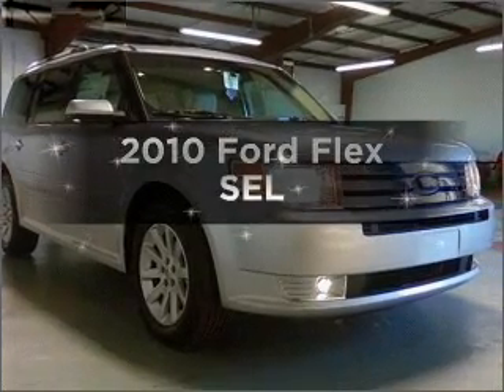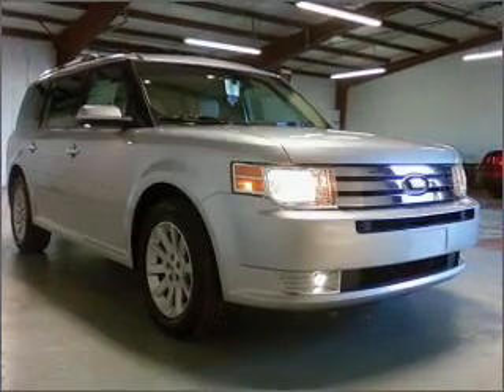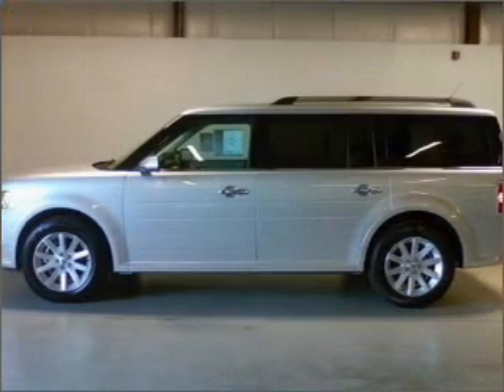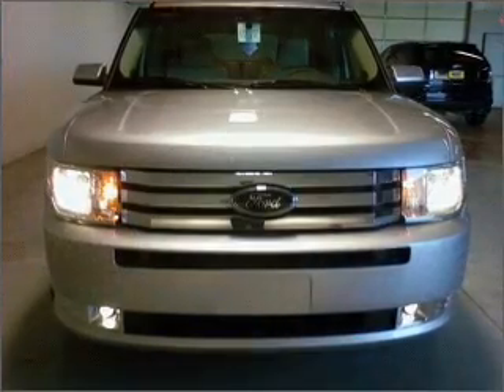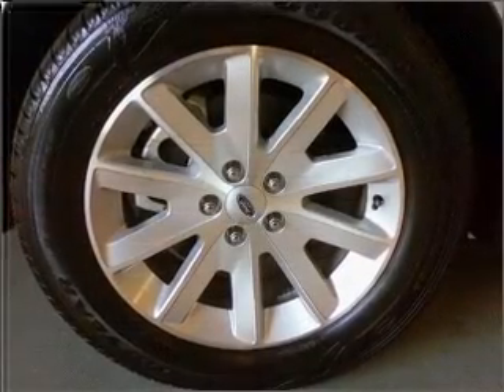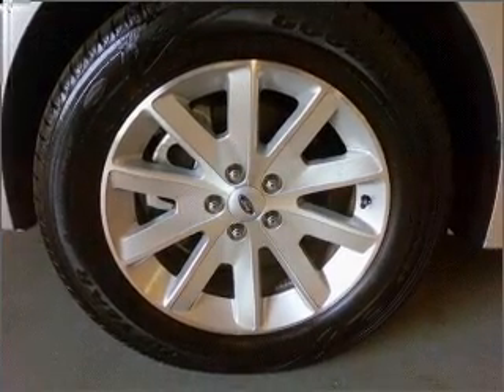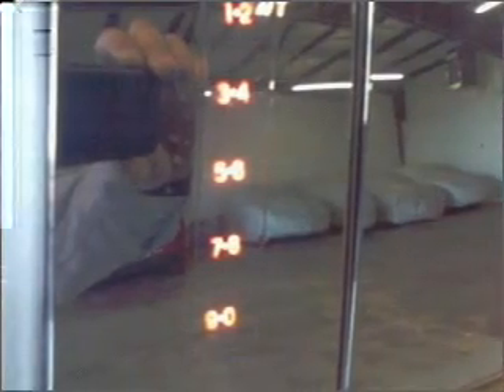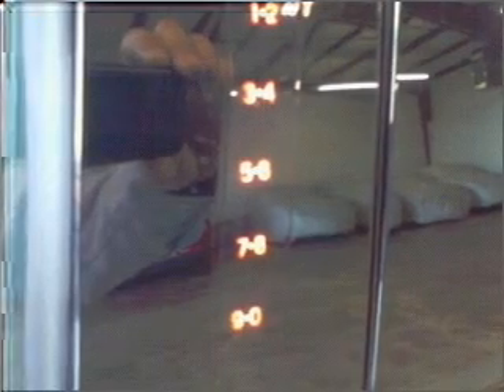2010 Ford Flex - West Chicago IL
Year: 2010
Make: Ford
Model: Flex
Trim: SEL
Engine: 3.5 liter 6 cylinder 24 valve
Transmission: 6-Speed Automatic
Color: Ingot Silver Metallic
Mileage: 25
Address:
601 W Roosevelt Rd
West Chic